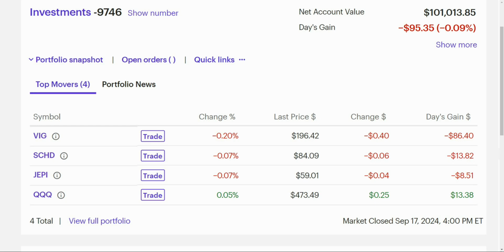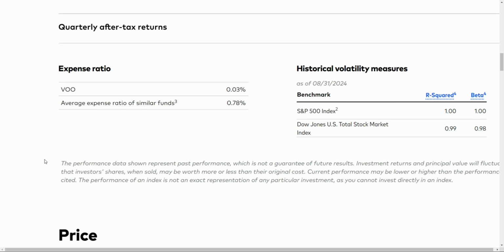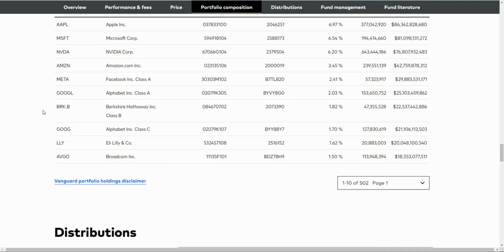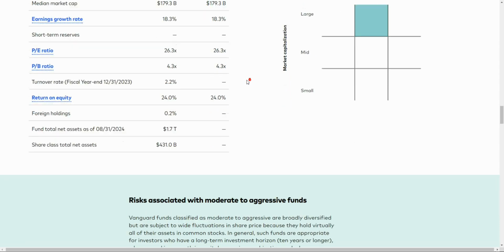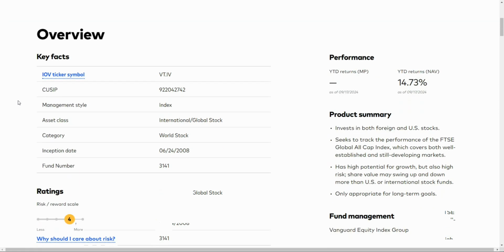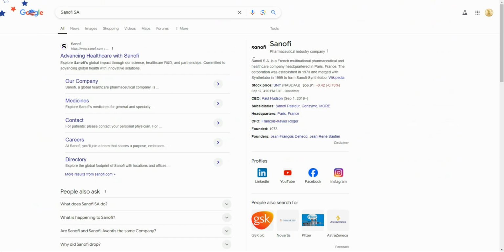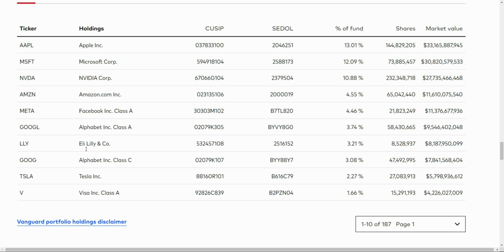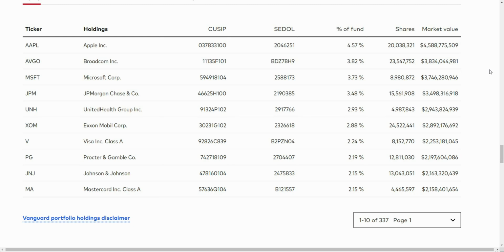Best ETFs for Everyone to Buy Now in 2024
Want to learn about the best and most simple ETFs for investors? You came to the right video. In this video, I go over several Vanguard ETFs that beginner investors can buy to keep their money growing with a simple to understand strategy. I go over VOO, VTI, VT, VUG, and VIG. These ETFs cover a pretty wide segment of the stock market, so if you're looking for a specific strategy, one of these ETFs will probably work well for an investment for you. ETFs are a great way to diversify across multiple different stocks.